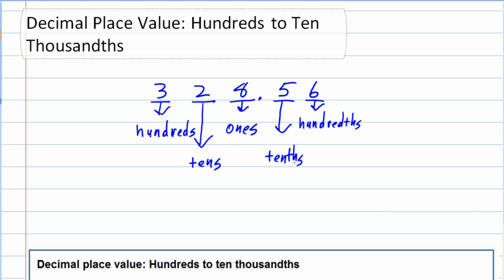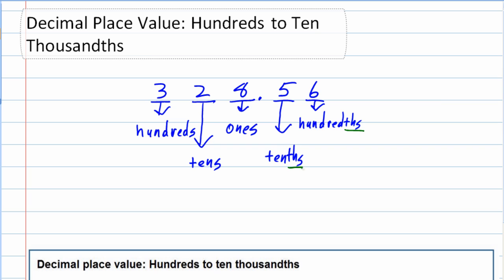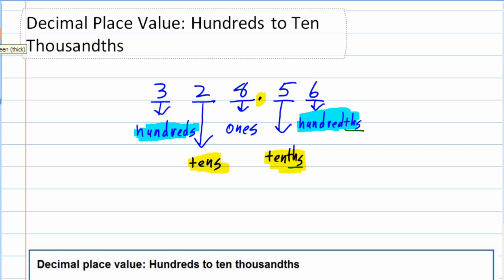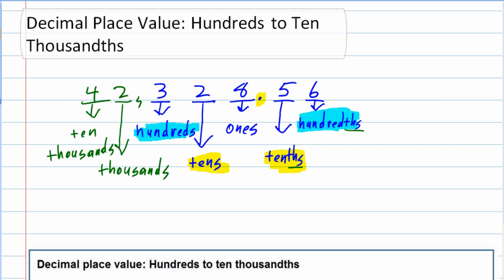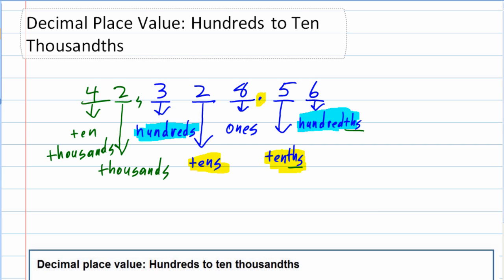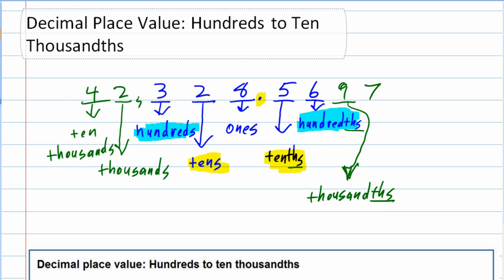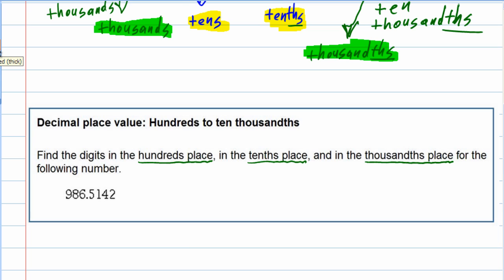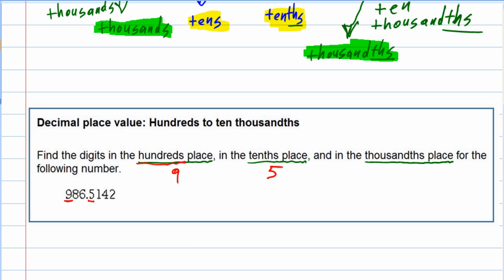Decimal Place Value Hundreds to Ten Thousandths